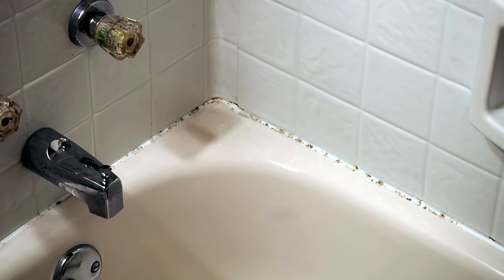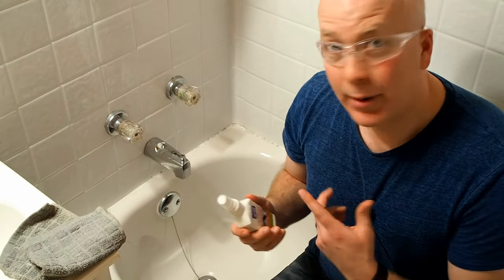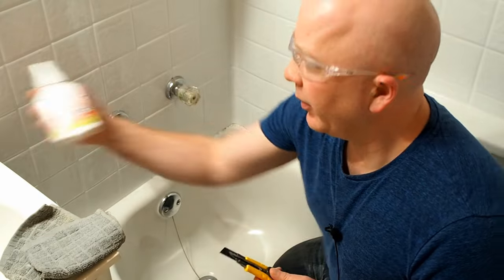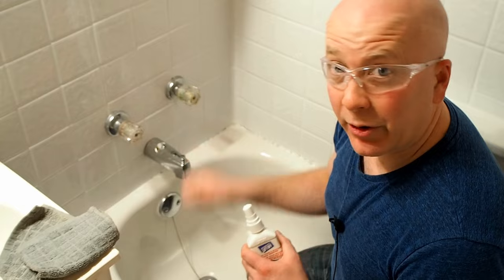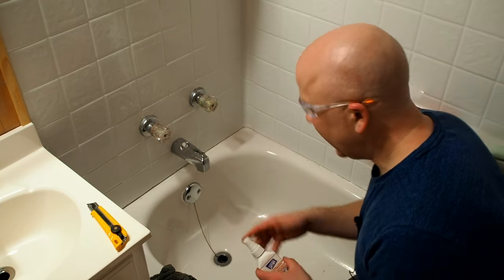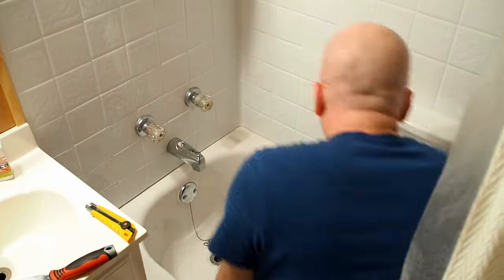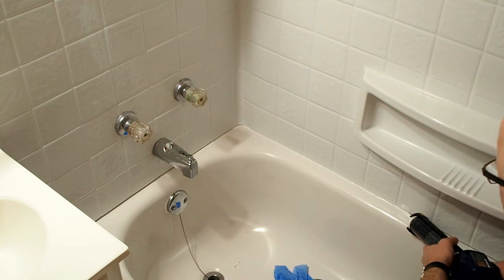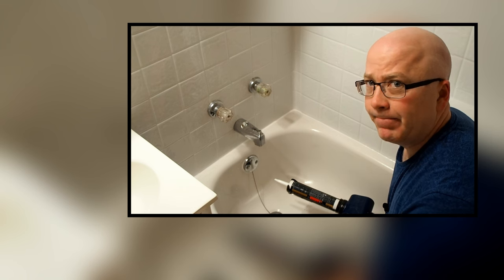How to Replace Your Bathtub Caulking : Quick Fix #01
A four-minute fix from the Handyverse Inc. showing how to replace the caulking on a bathtub surround.